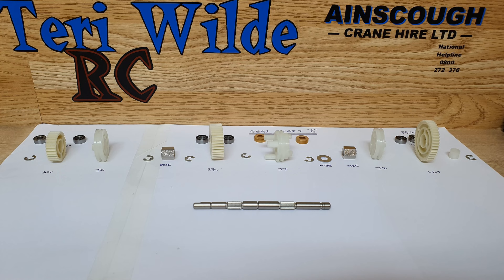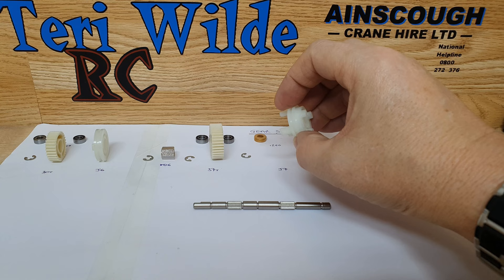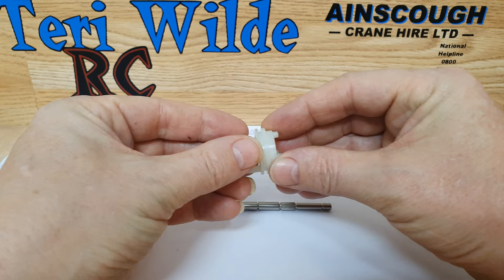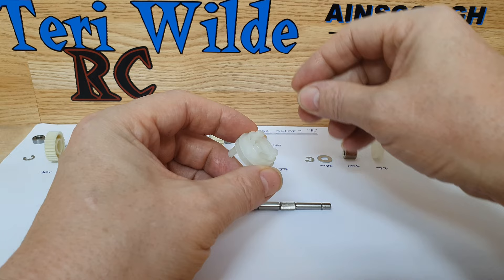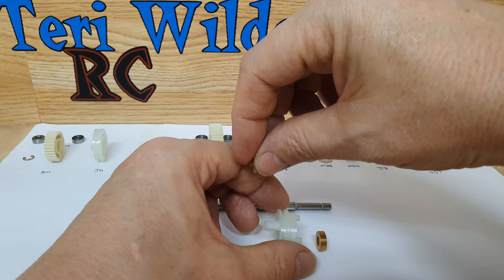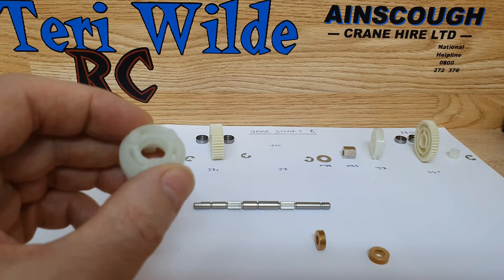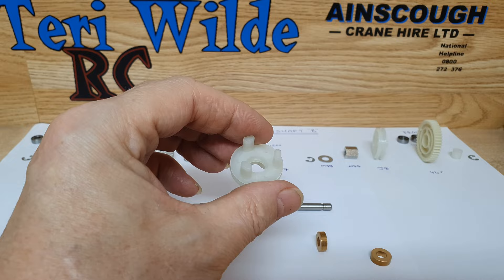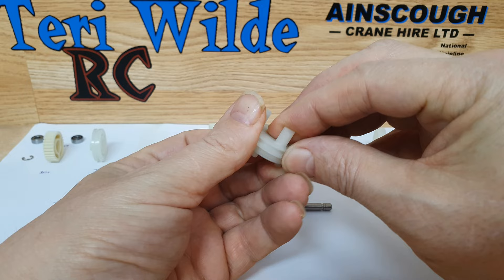Tamiya MAN TGX - Project Ainscough - Ep4 - 3 Speed Transmission Build - 4k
In this episode I'm showing how to build up the 3 speed transmission for the Tamiya 1/14 scale Euro Truck. I hope to capture is close up so it's easy to follow for anyone who is trying to build it themselves.
Take the time to gather all the required parts as listed in the left margin of the build manual so you can complete it without stopping and starting to look for the requires bits.

I make the graphics myself and they are not available commercially and I will not be making them for anyone other than my own personal use.